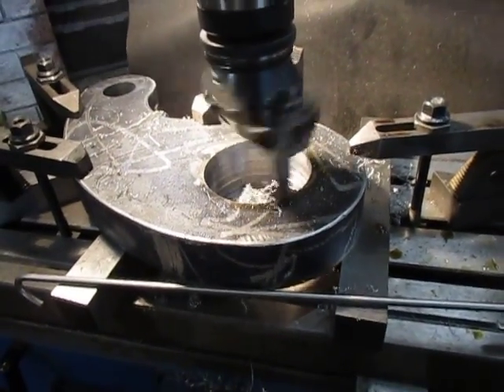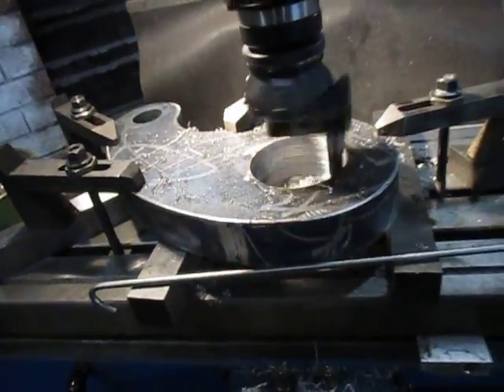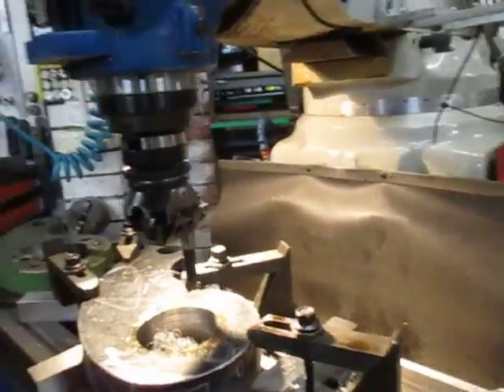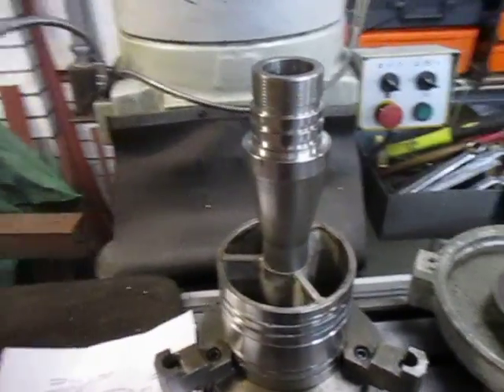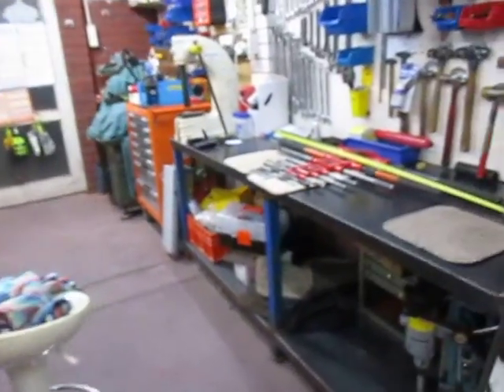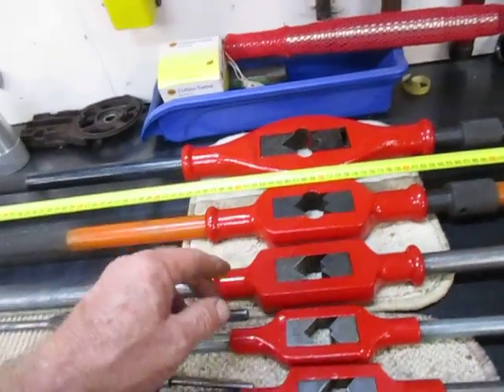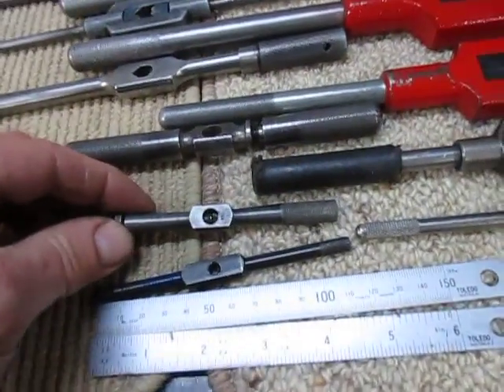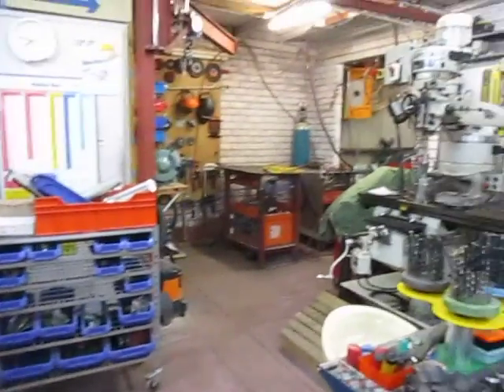Cranky Arm Part 2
Cranky Arm Part 2. We show the second last boring of the big hole and show two "Getter Outs" ready for tomorrow and the thread tap handles / wrenches that came from the states (No's 22 and No. 8)  together with the rest of my main daily use tap handles.